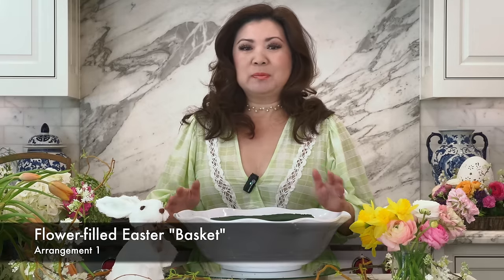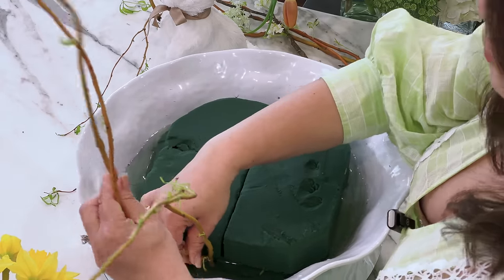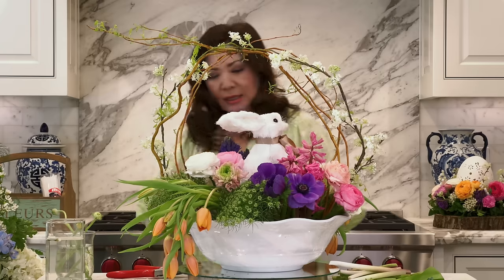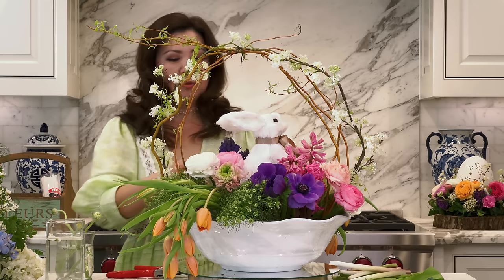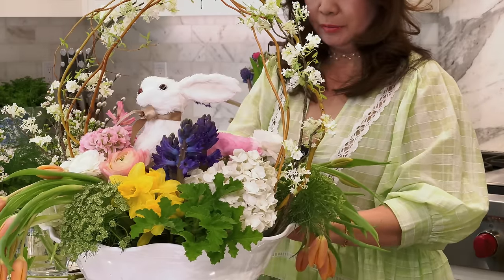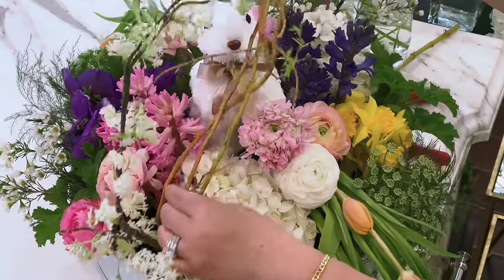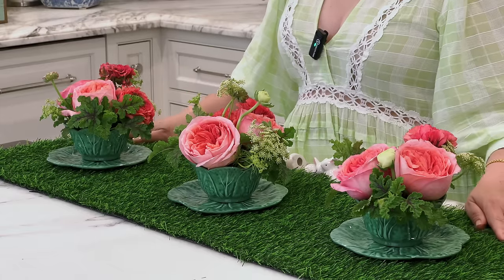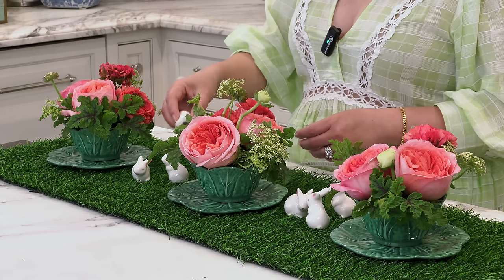Three More Whimsical Easter Floral DIY Projects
Celebrate Easter with three more novel and whimsical DIY floral arrangements that are sure to impress your guests. Get inspired to add a touch of spring to your tablescape!
Links for items used:
Artificial Cherry Blossom Branches
Artificial Grass Table Runner
Green Moss
Felco Pruning Shears (F 6)